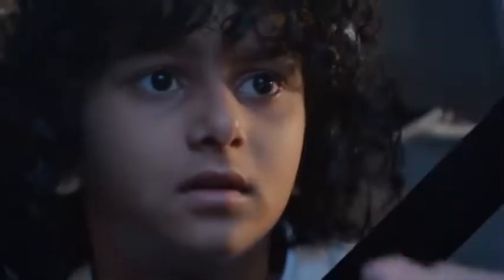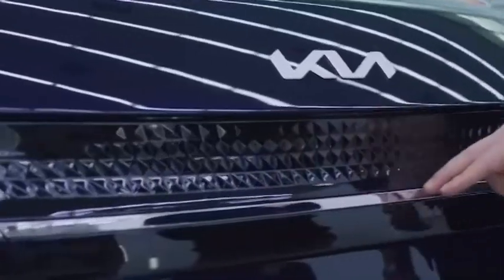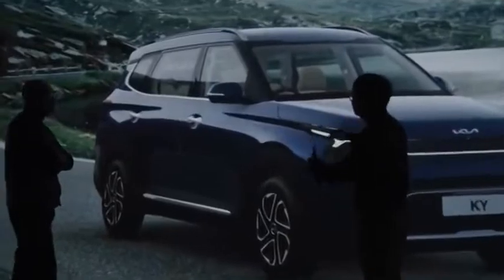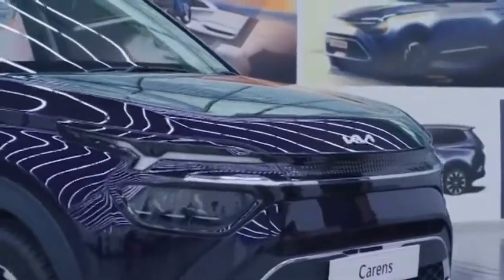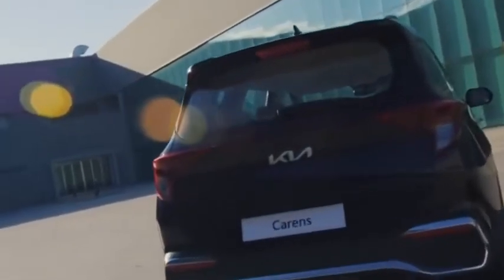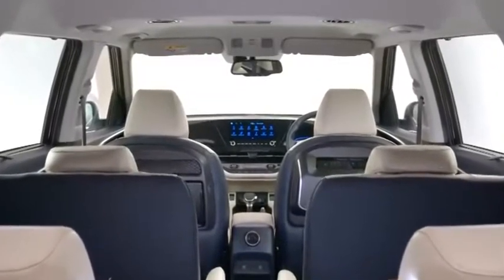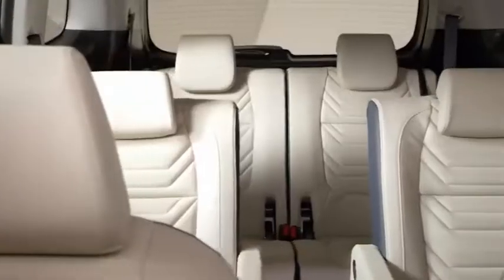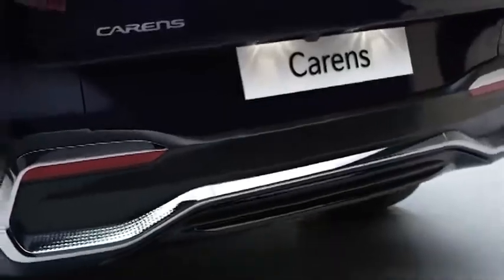Things you should know before you book KIA Carens